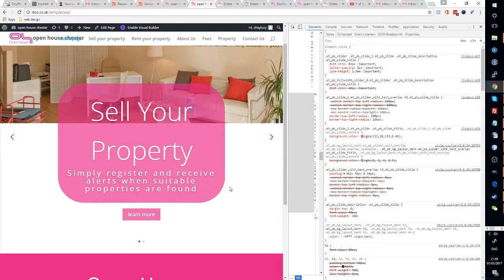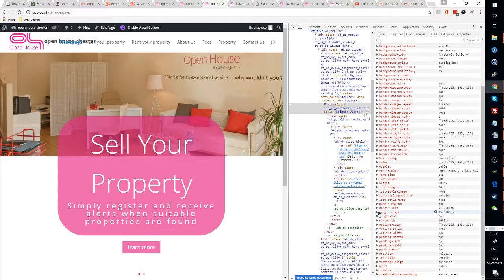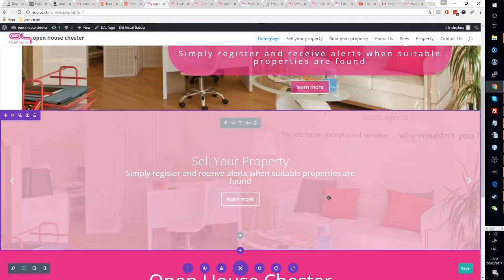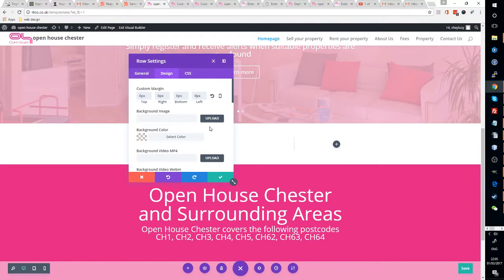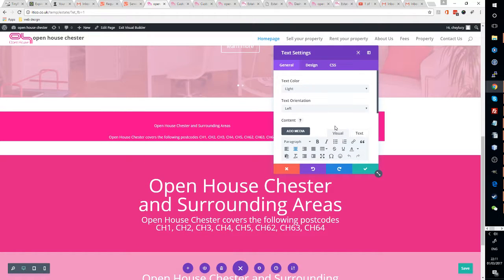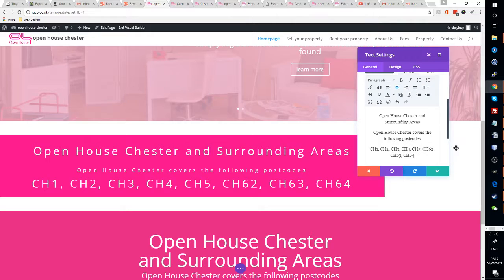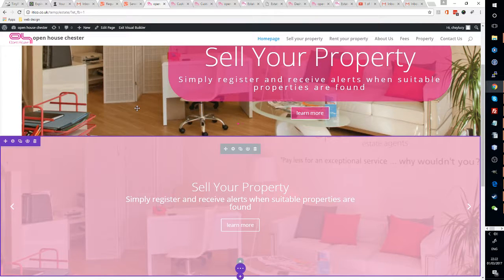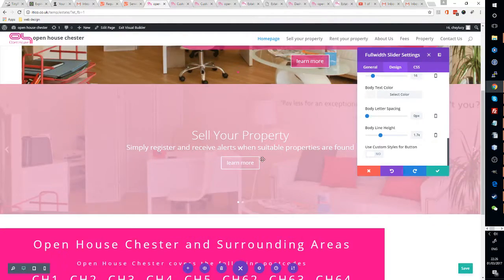ITico Stream | Crappy web Designer Episode 1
This video is to teach people who cannot learn how to do web design.  On a call with Lucy during the video so that's who I'm talking to. I used the Divi theme on wordpress for this video.

This is the longer version which happens after the ITico | How to create mobile version on divi theme wordpress  episode